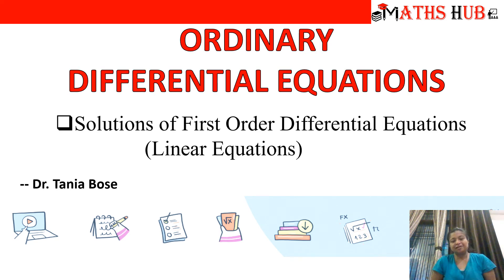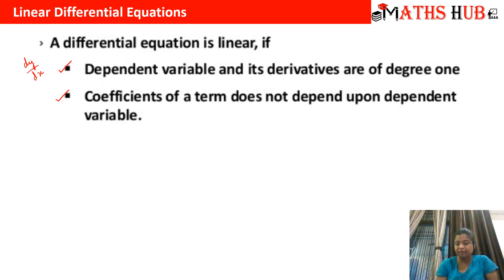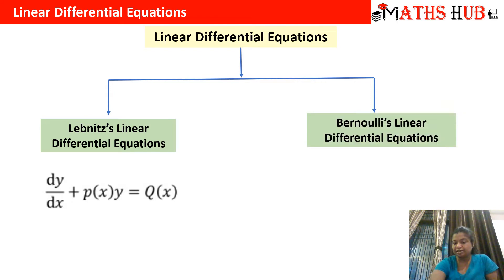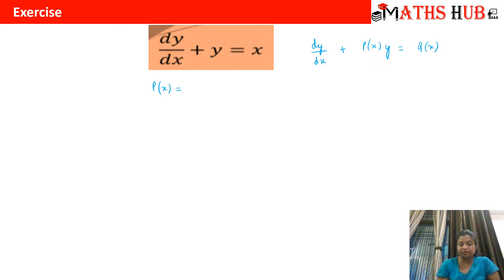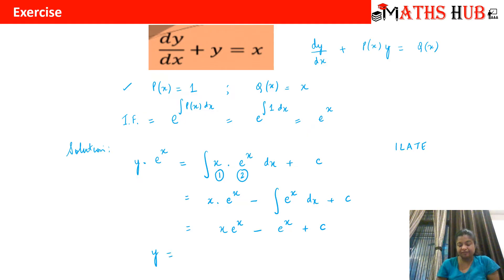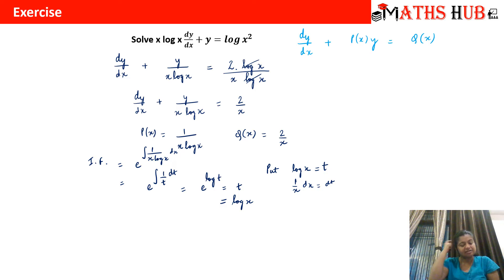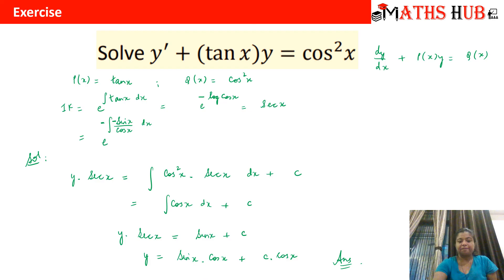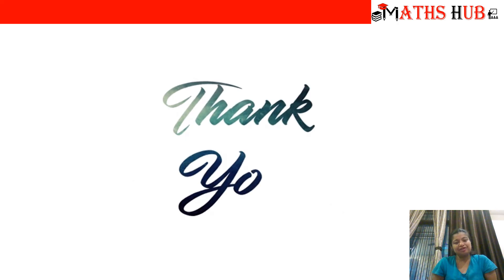Solutions of First Order Linear ODE - Lebnitz Differential Equations (ODE Part-5)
This video will tell you about the solutions of First Order Linear ODE - Lebnitz Differential Equations. Examples have been discussed in the video.